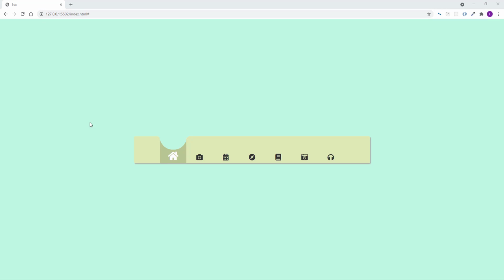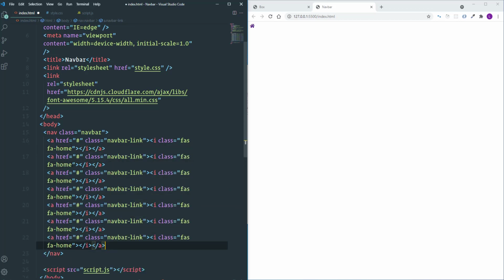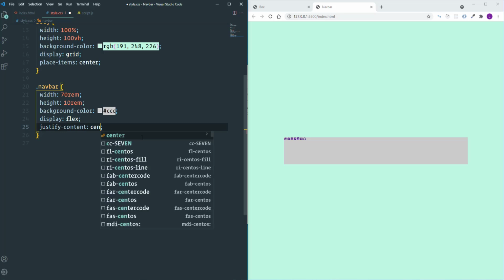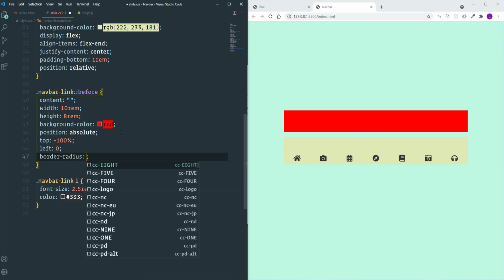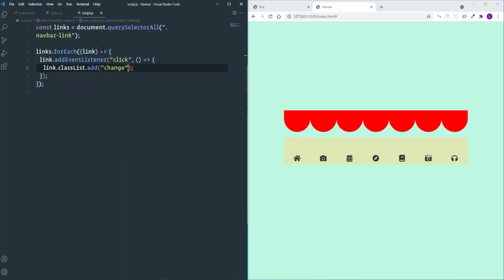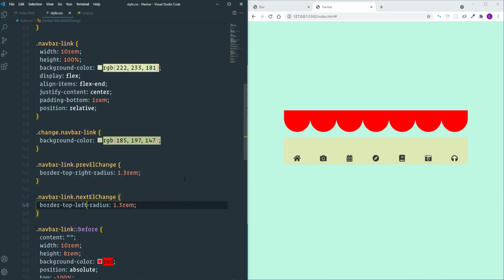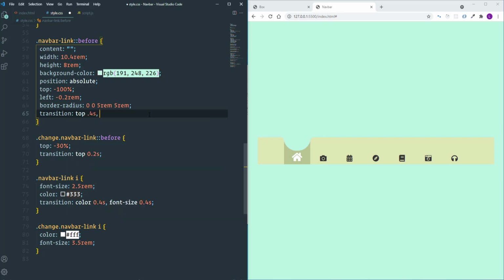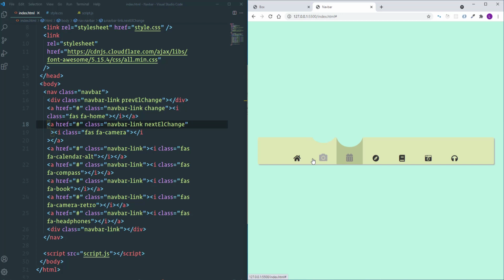Navbar with HTML, CSS, and JavaScript / How to Build a Navbar with HTML, CSS, and JavaScript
In this tutorial, we will build a Creative Navbar with HTML, CSS, and JavaScript